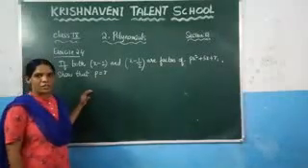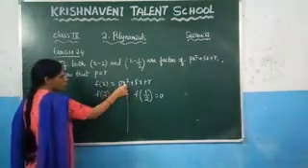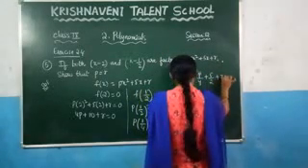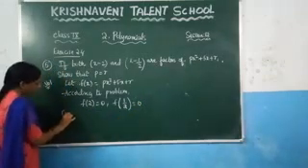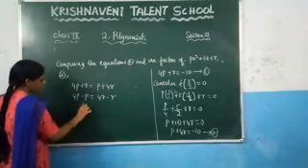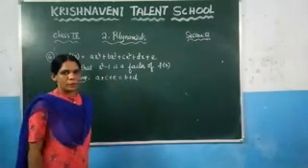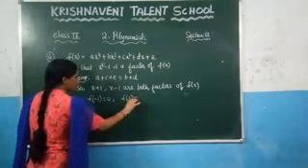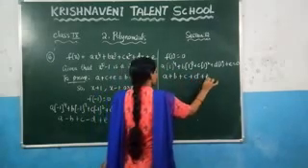9th class polynomials session 12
Maths,Krishnaveni talent school